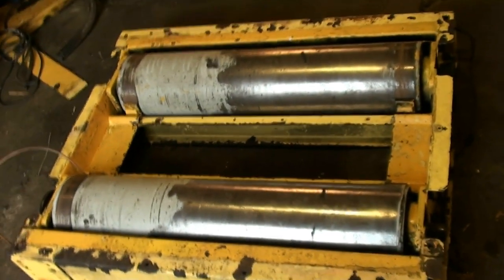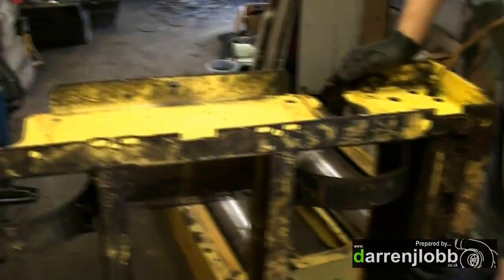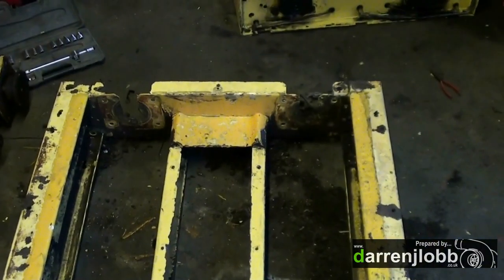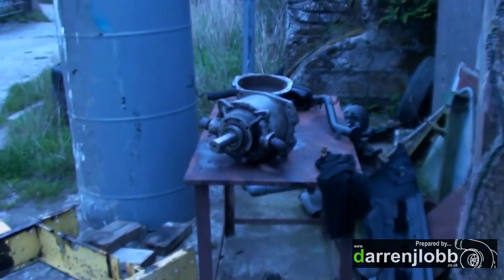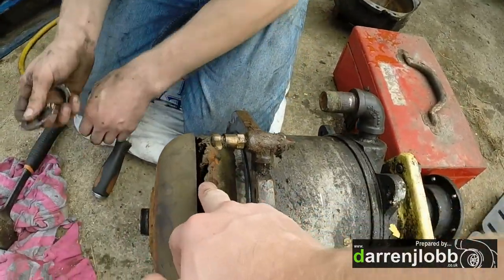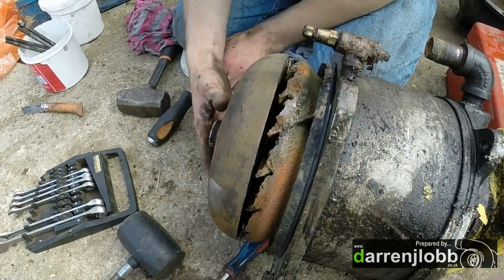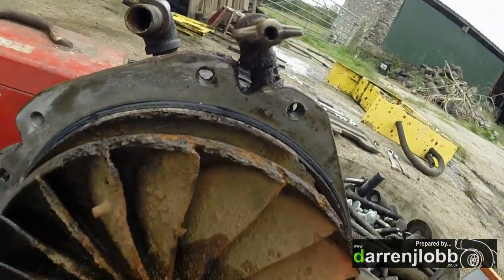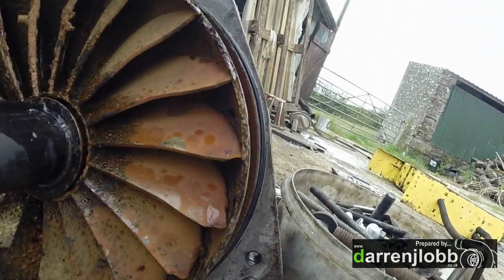Rolling Road Chassis Dyno Project Part 1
Part one of our strip and rebuild of a Clayton twin water brake dyno. Plan is to be able to install in the workshop to make tuning / testing cars far easier, and remove the need for most of the road testing. Plan to upgrade the dyno to computer control / data aquisition once its up and running. As well as modifying the water brakes for faster responce / load control.